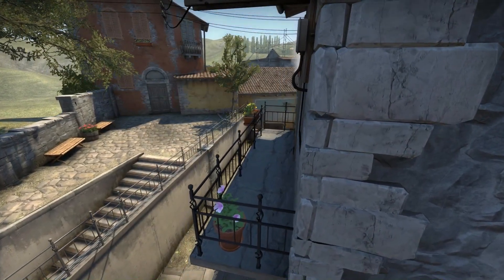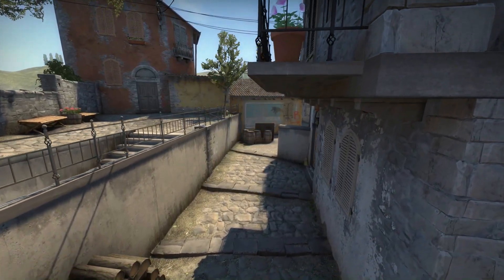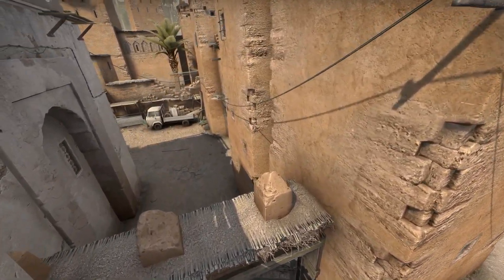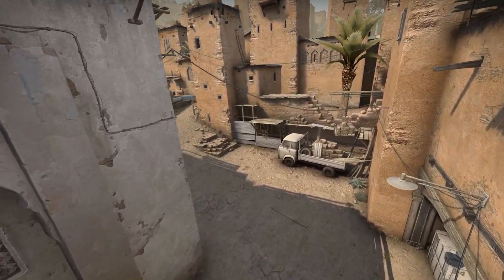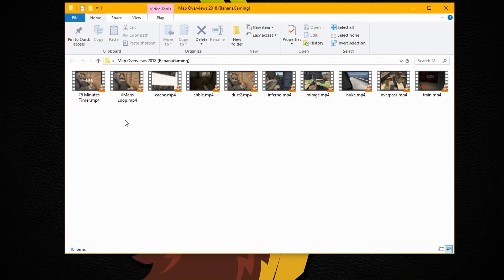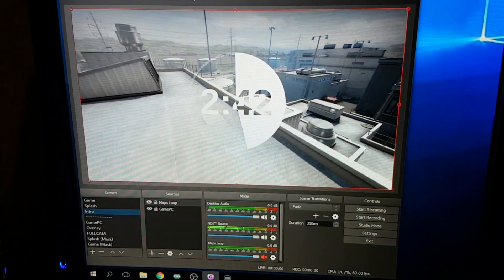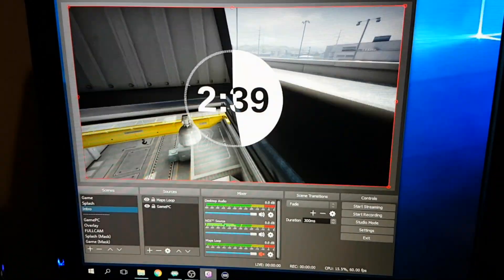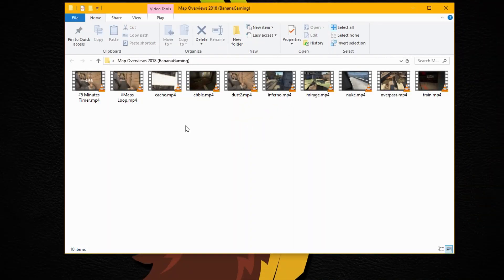CS:GO - Map Overviews Pack for Streamers/Video Creators (Free Download)